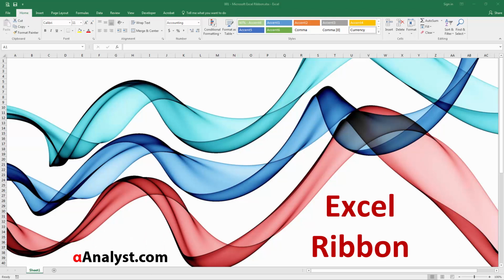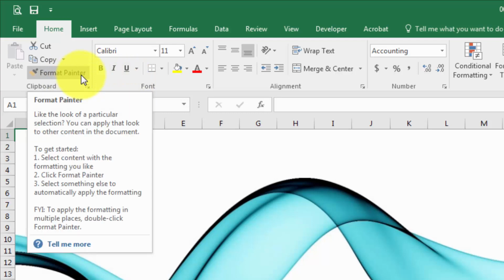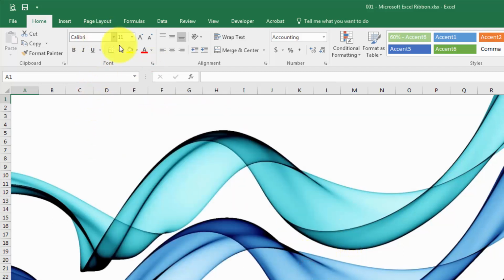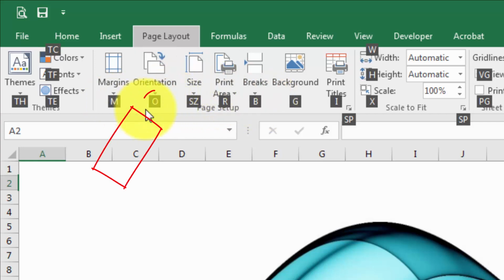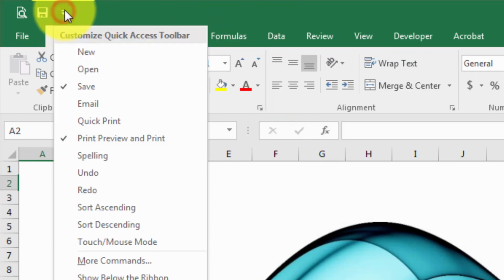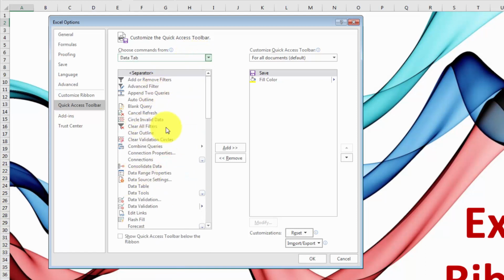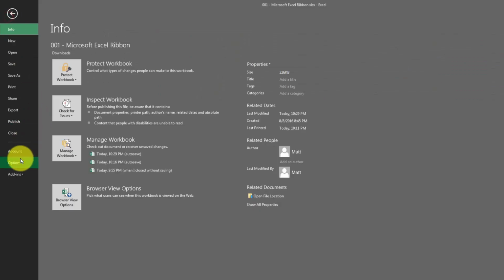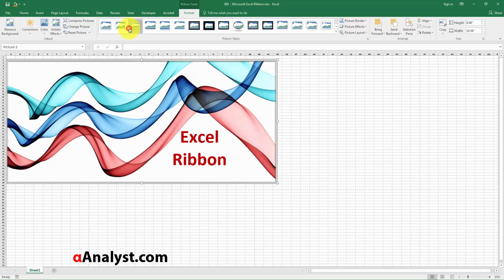Intro to Excel Course - 1.1 Excel Ribbon Tutorial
Learn about the Microsoft Excel ribbon including what it is, how to use it, some shortcuts you can use to save yourself some time, as well as some other additional functionality.

Lesson Insights

Overview of the Microsoft Excel Ribbon (0:21)
Learn about tabs, groups of commands, and how to access various commands.

ToolTips (1:35)
Learn how to use Excel’s ToolTips functionality to quickly identify what each command can do for you.

Accessing Dialog Boxes (2:08)
Learn how you can use dialog boxes to access additional commands not shown on the ribbon by default.

Using Drop-Down Boxes on the Excel Ribbon (3:00)
Learn how you can use drop-down boxes to modify the content you create in Excel.

Using Shortcuts to Access Commands on the Ribbon (3:34)
Learn how you can use the At key to quickly access the commands on the ribbon using your keyboard.

Using Excel's Quick Access Toolbar Shortcut Menu (4:46)
Learn how you can add your own custom shortcuts to the Ribbon to make it much easier for you to access your most frequently used commands.

Change the Office Theme Color for the Excel Ribbon (7:07)
Learn how you can change the overall color for your Excel ribbon to customize it to meet your own preferences (e.g., to change it from green to black).

Context-Sensitive Menus in Excel (8:03)
Learn how Excel automatically prepares additional commands for you on the ribbon based on what you are already working on in Excel.